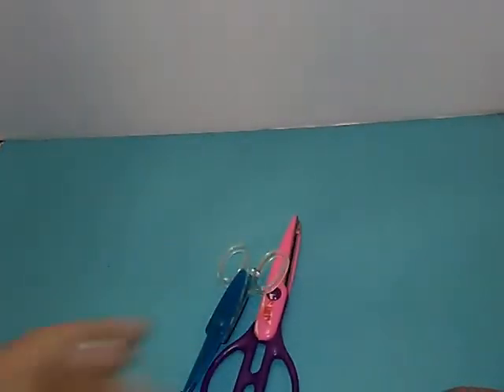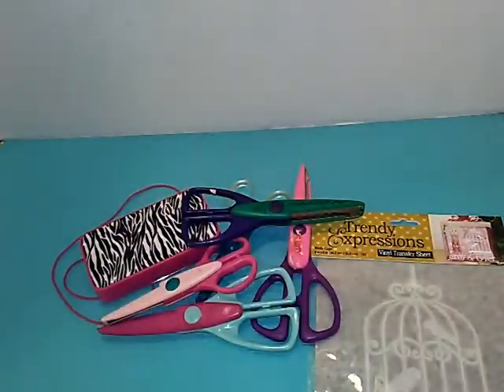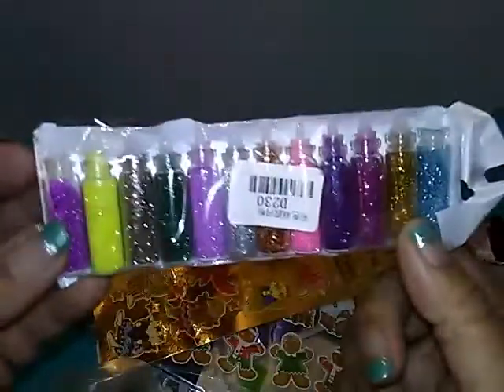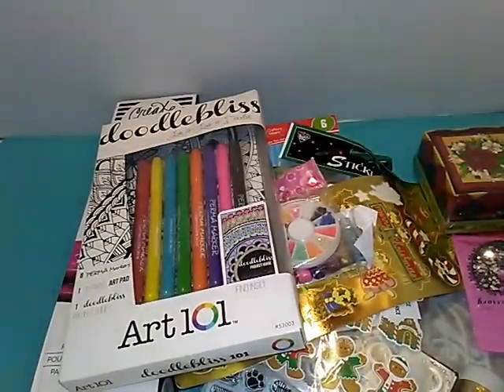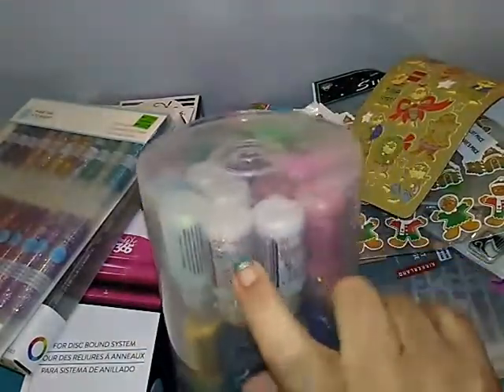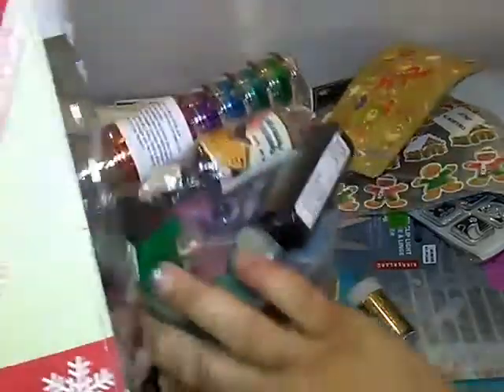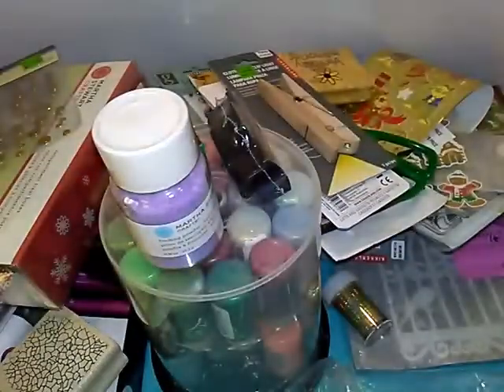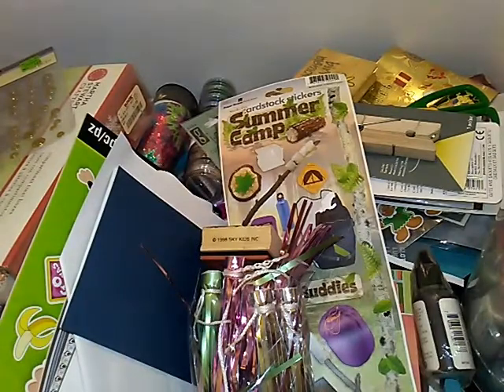Garage Sale Haul